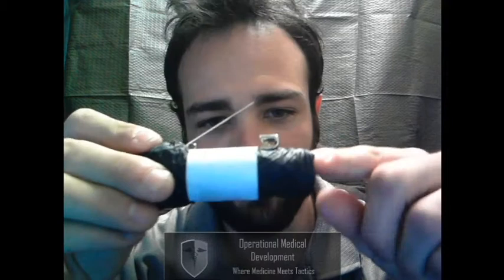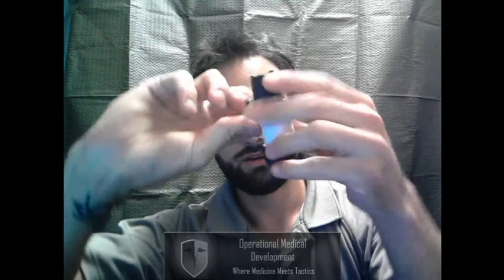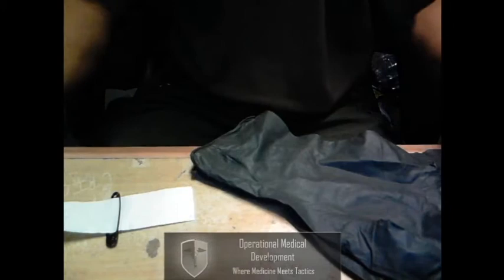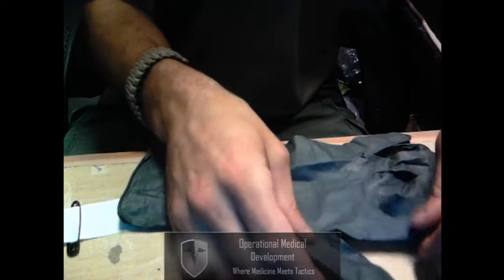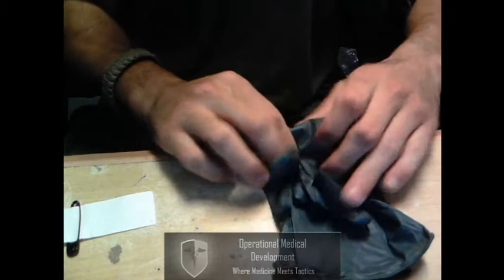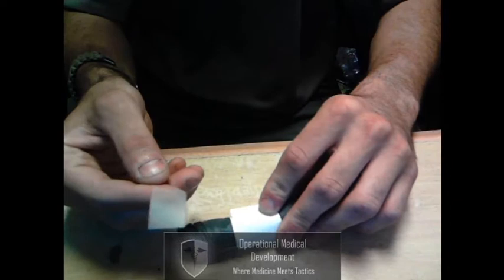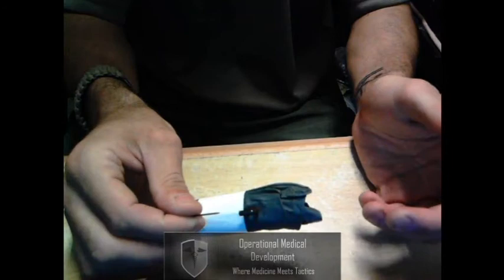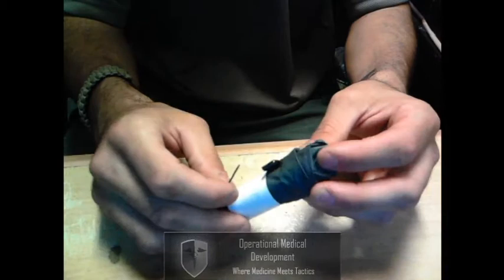OpMedDev_aidbag_gloves.avi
setting up your gloves inside your aid bag so that they can be access quickly.